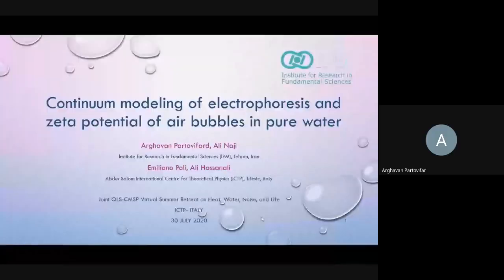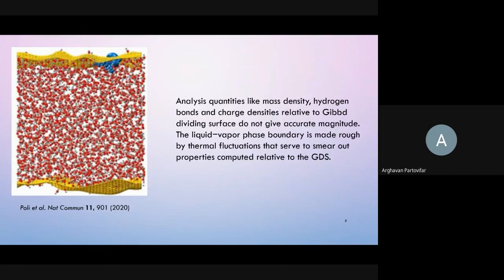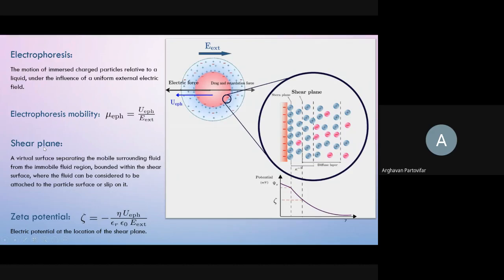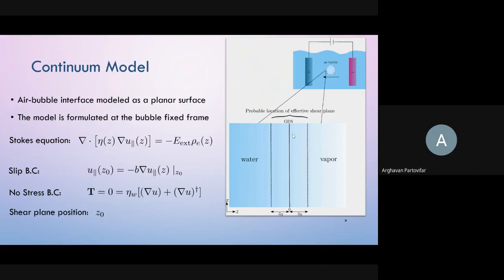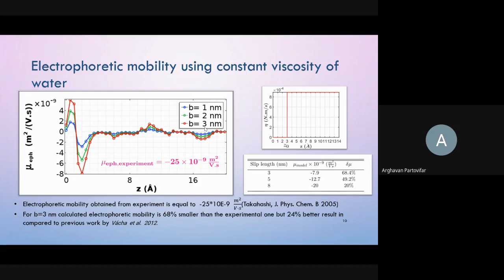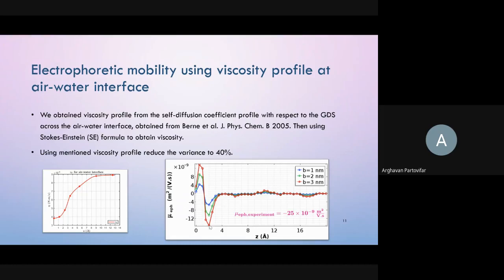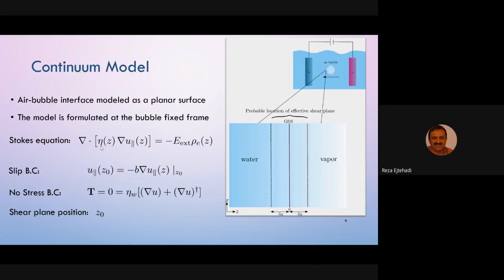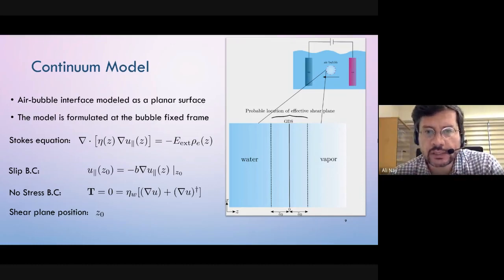Continuum Modeling of Electrophoresis and Zeta Potential of Air Bubbles in Pure Water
Speaker: Arghavan PARTOVIFARD (Institute for Research in Fundamental Sciences, Iran)

2020_07_30-17_15-smr3550.mp4